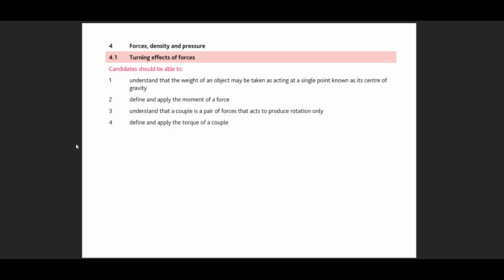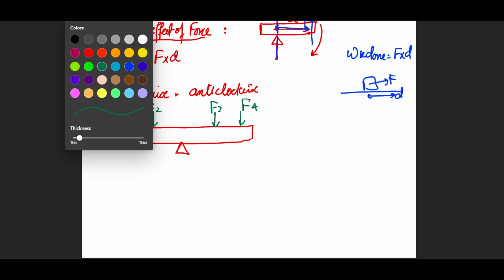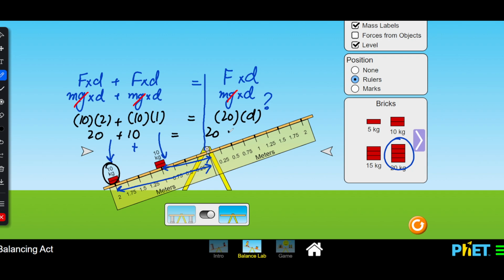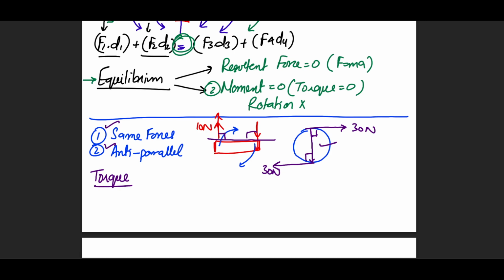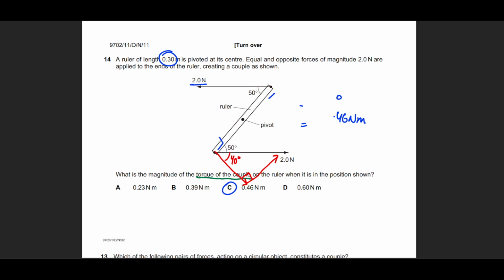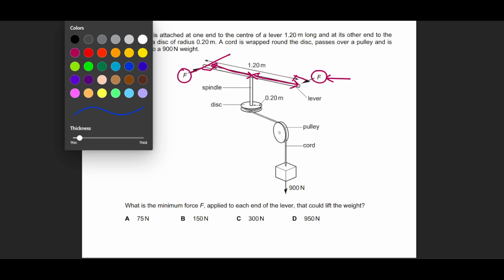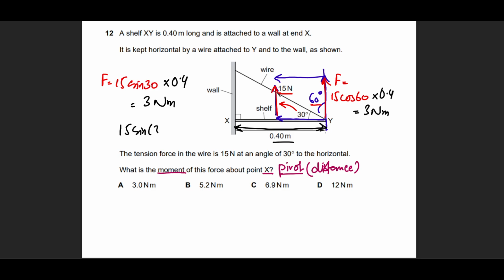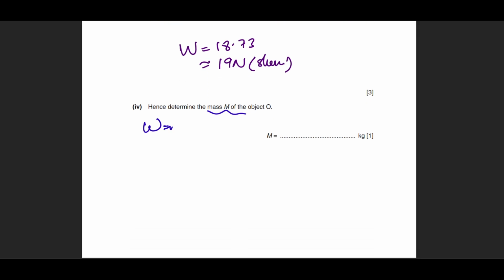A1 - Moment Torque + Questions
You will find the concept of moment with animations from PHET Colorado. You will also find solved questions in this video to make things easy for you.